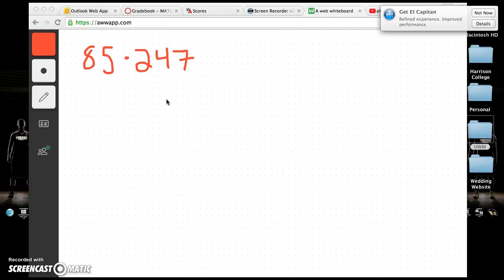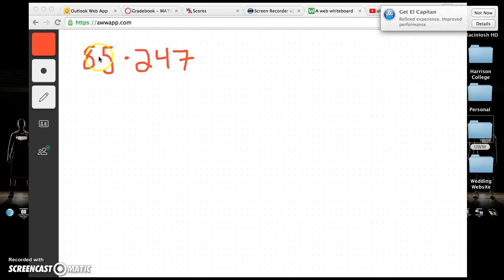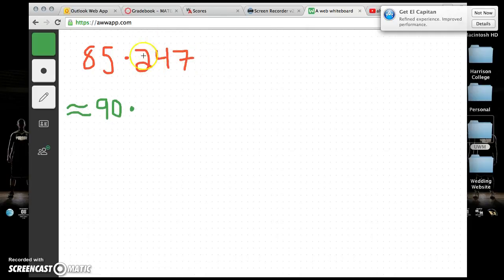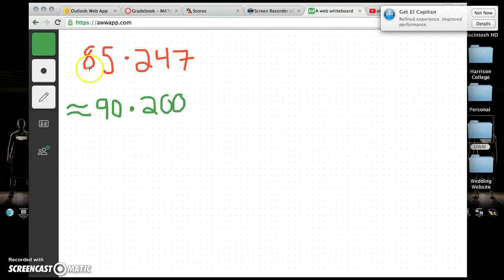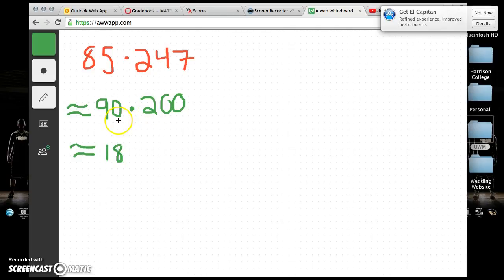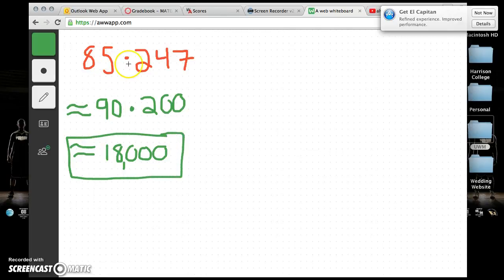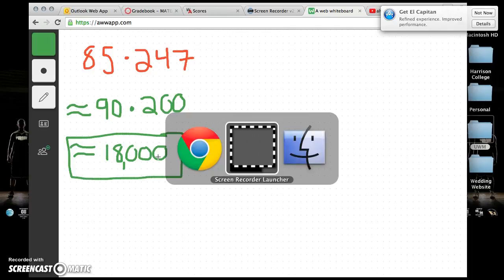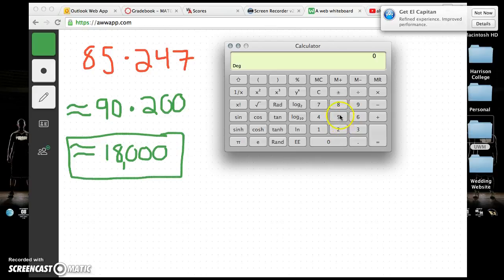Midterm Exam Problem 3